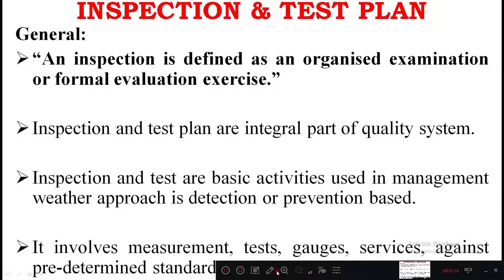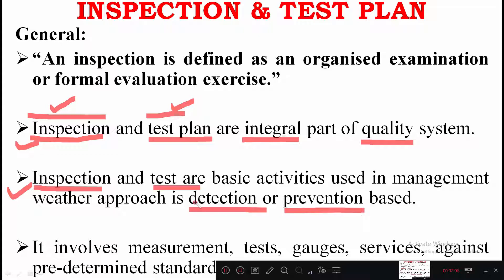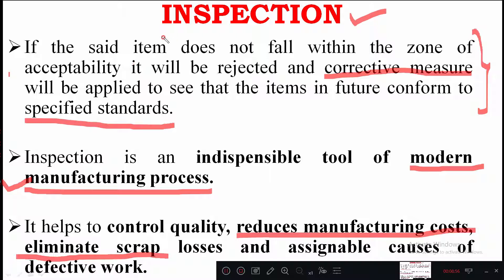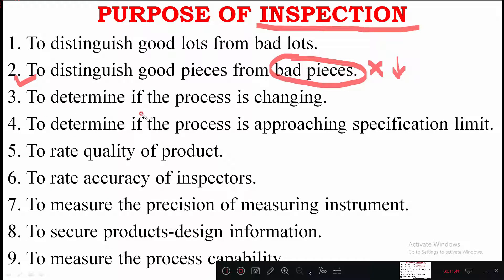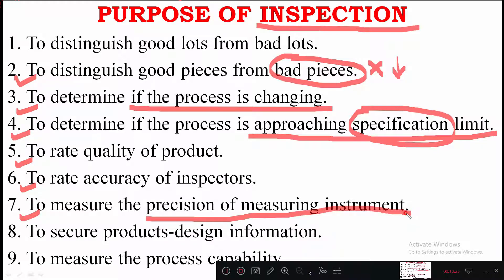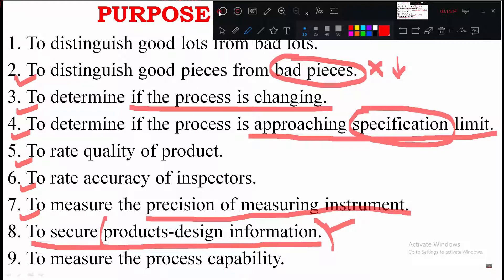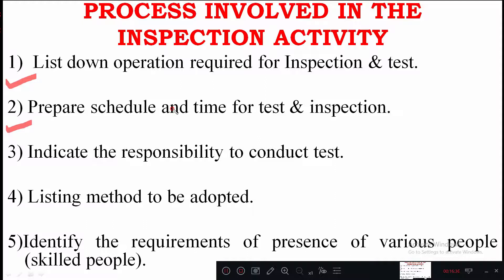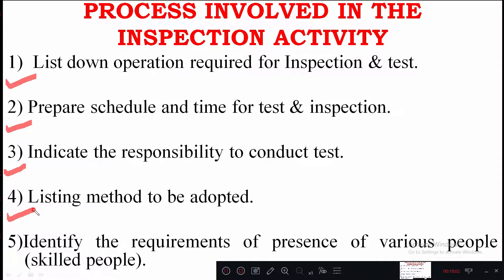JCE CV 18CV51 CONSTRUCTION MANAGEMENT & ENTREPRENEURSHIP Module 3.2 by Prof. Shashank U. Vanakudari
Construction Quality Safety  &  Human Values